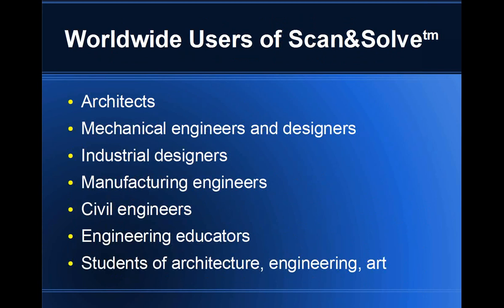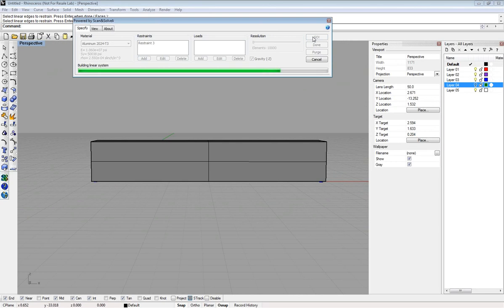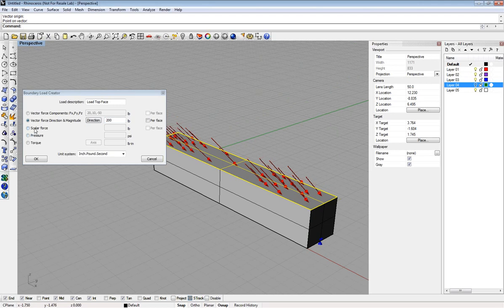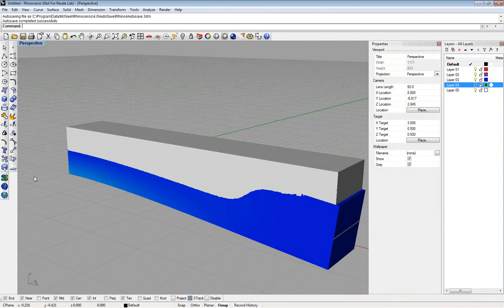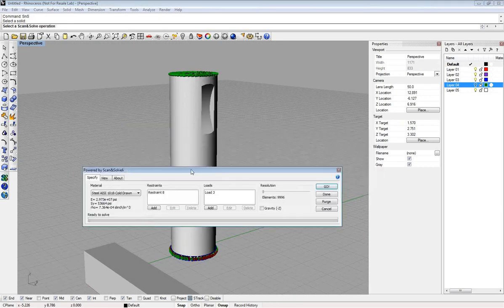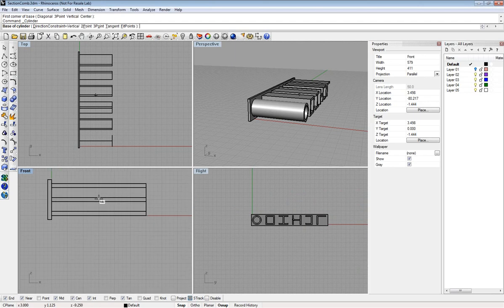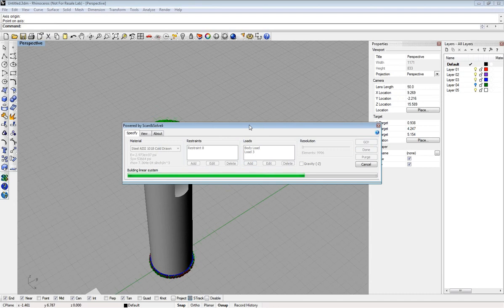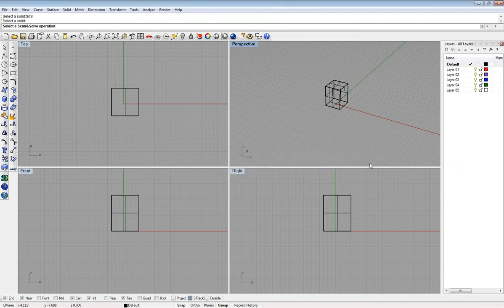Novedge Webinar #37: Strength and Deflection Simulation with Scan&Solve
Simulating structural properties of Rhino solids has never been easier. Scan&Solve eliminates the need for model preprocessing, meshing, or simplifications. Just select the material, specify restraints, and apply the loads. The software will tell you if your model is strong enough and how much it will deflect. This webinar will show the basic steps of using Scan&Solve, explain how to select and apply appropriate restraints and loads, and demonstrate its powerful visualization capabilities.

Michael Freytag is the Director of Development at Intact Solutions and is the chief architect of the Scan&Solve system. He is also an experienced designer and craftsman, who is passionate about bringing life to conceptual designs-physically and virtually. He holds a PhD in Mechanical Engineering and a Masters degree in Computer Science from the University of Wisconsin-Madison.